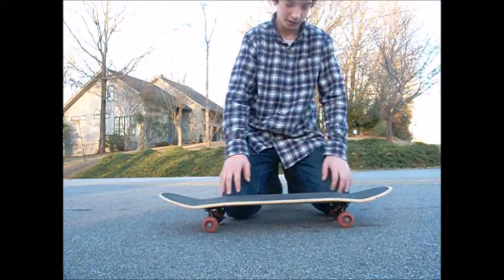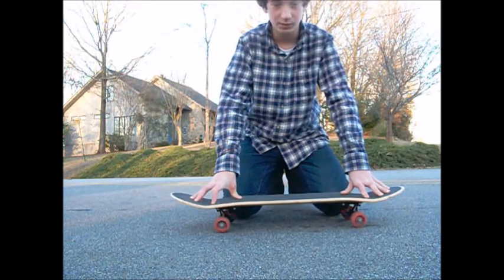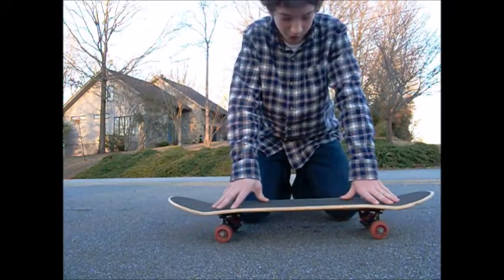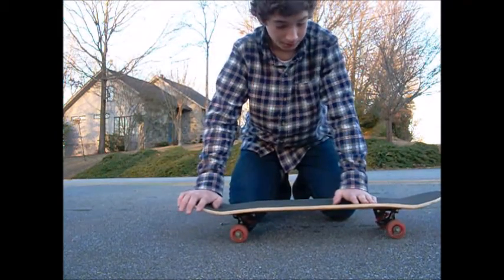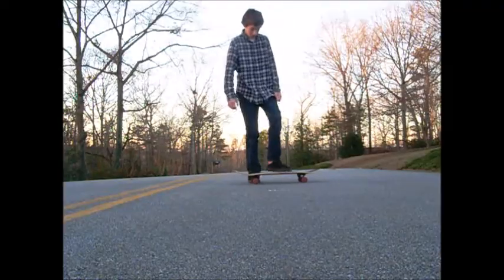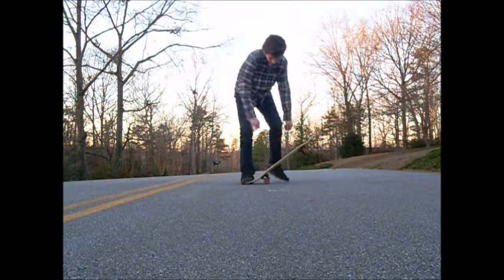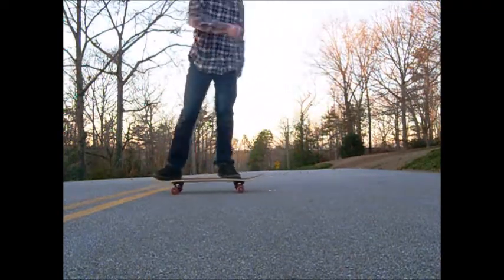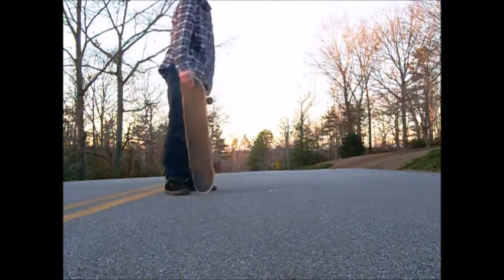How to do a switch pop shuve-it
Its fun and easy to learn. Truly a fun skateboard trick!